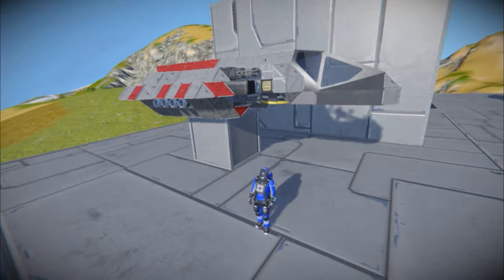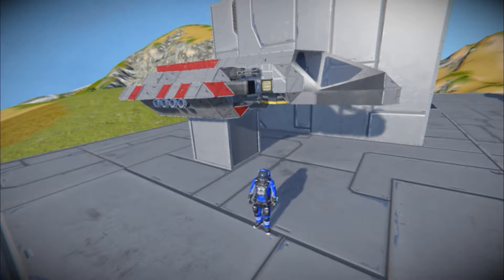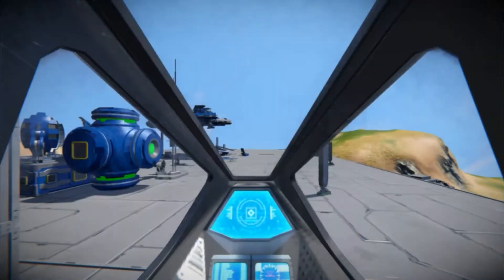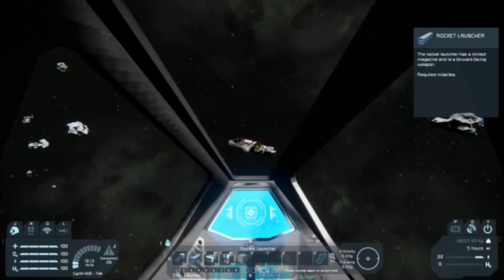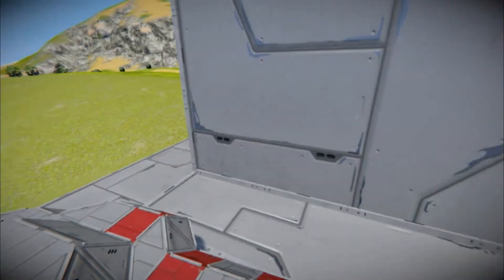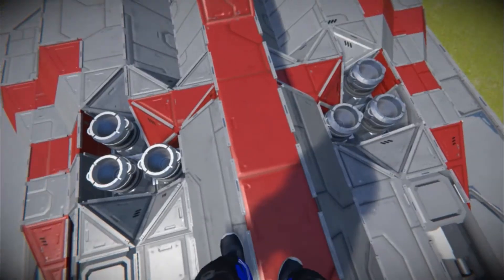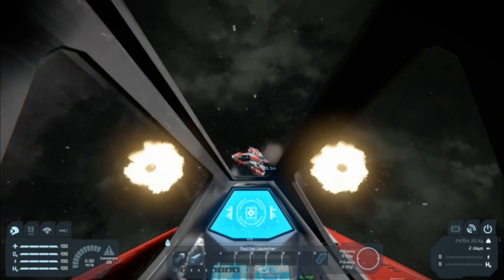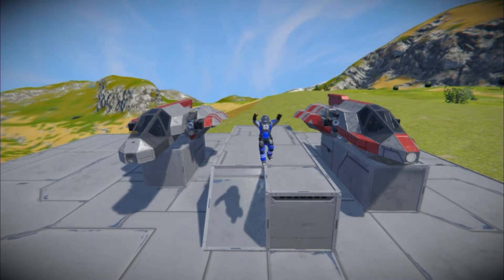Space Engineers Updated Ship| Retrofit Ep. 1 | IMDC A-1 'Aegir' Fighter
This is a retrofitted version of JD.Horx original ship.

Here is a showcase of what the Aegir Fighter would look after it has been changed to include modern blocks.